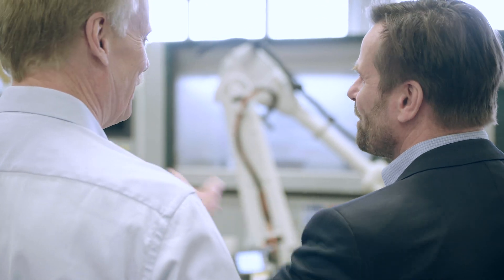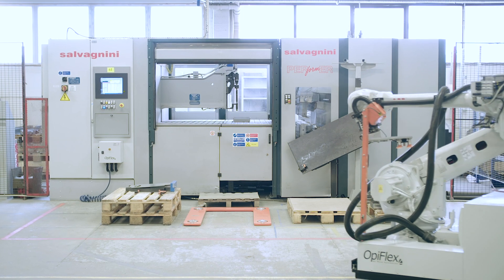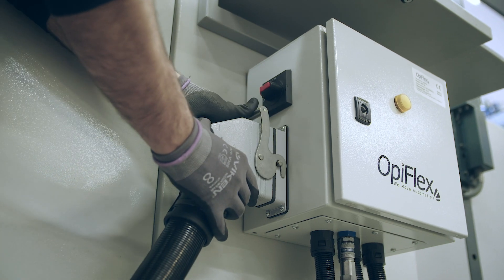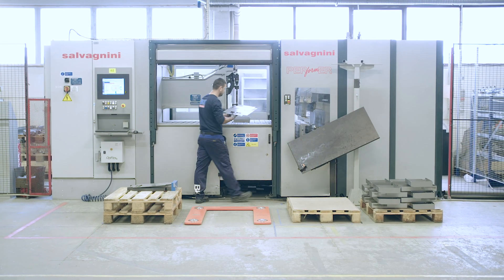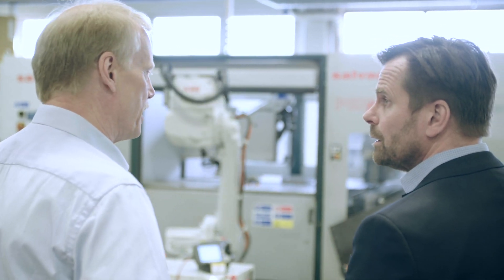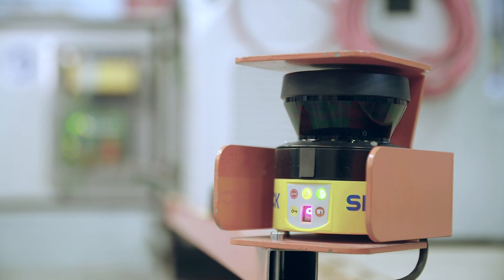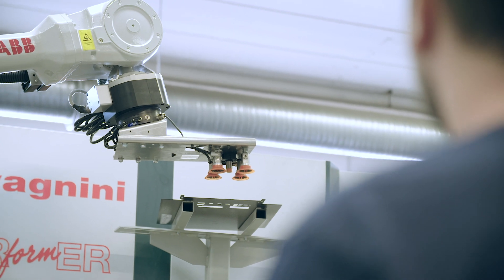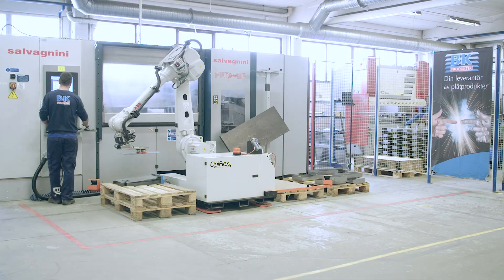OpiFlex flexible robot solution for a mobile heavy-load robot | SICK AG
Swedish robot company OpiFlex has developed a solution which means that even large industrial robots can now be made mobile – it features a patented fenceless safety solution and is made safe using safety devices from SICK.